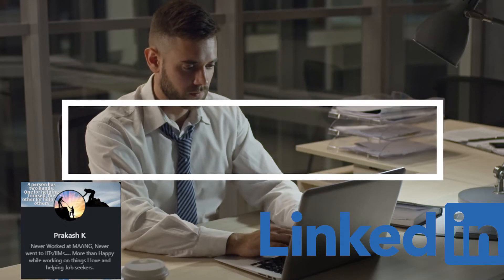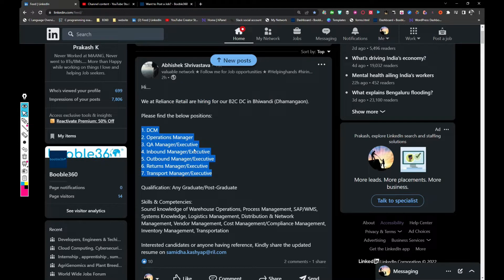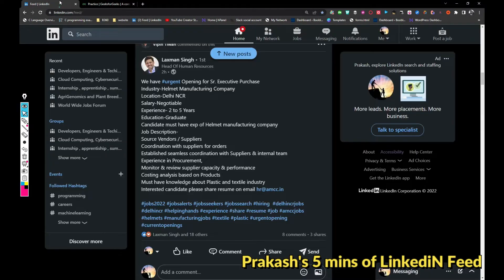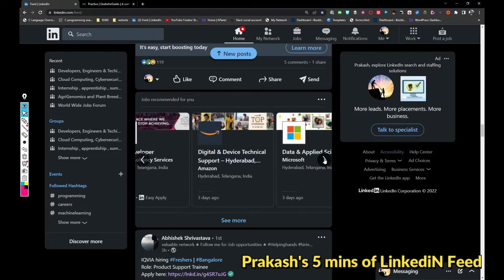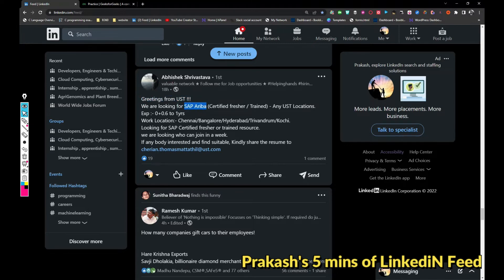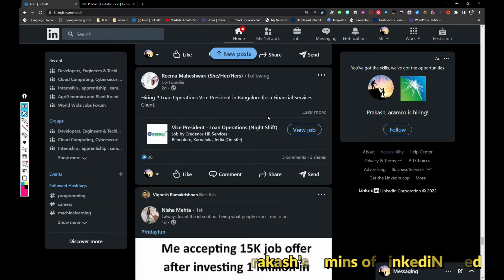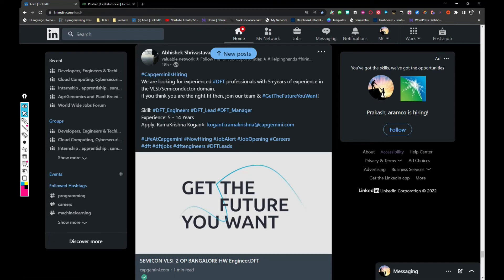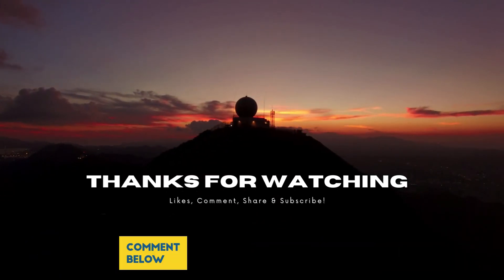Reliance is Hiring Non-Tech roles| B.Com M.com | HR | Digital Marketing | jobs | Developer job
Recent Jobs:

Ericsson hiring JAVA Freshers - t.ly/_dAt
Tech Mahindra Hiring - t.ly/iwAP2
@Synopsys hiring Technical Intern - t.ly/kDL7X
@HexRB  Hiring @devopsengineers8254  - t.ly/SAzP
accountant - t.ly/dJ74
Ciena hiring INTERnS - t.ly/DnOM
Internships in Amazon - t.ly/bG3T
Systems Analyst - t.ly/U0Op
salesforce Developer hiring - t.ly/w_uO